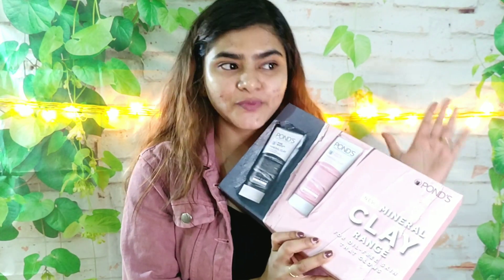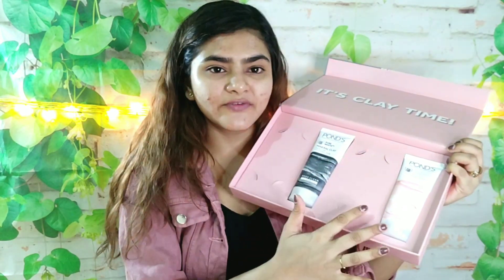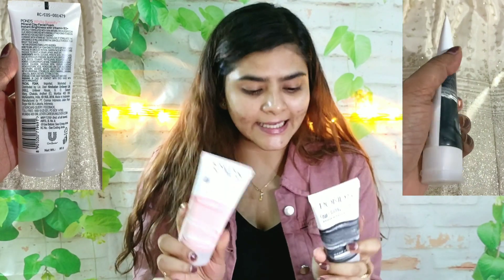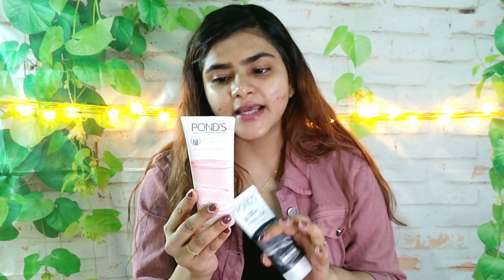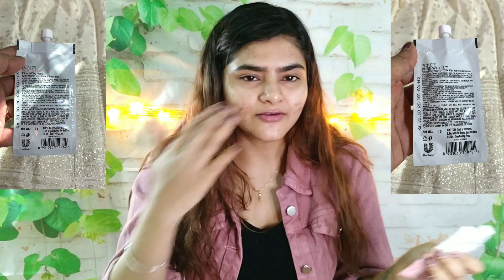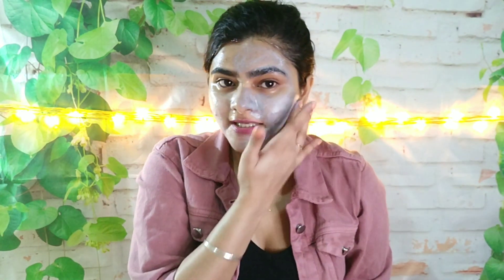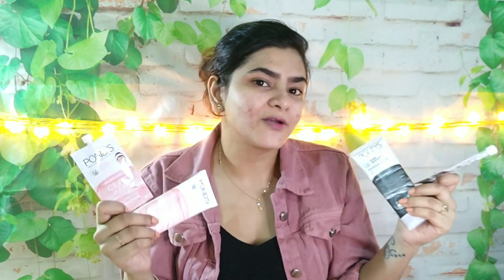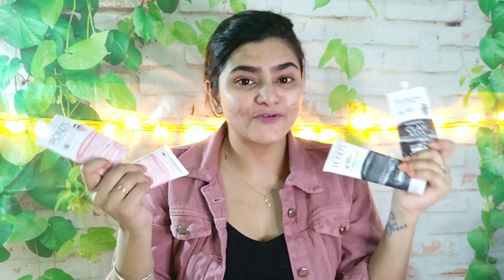POND'S MINERAL CLAY RANGE | SKIN BRIGHTENING | ANTI POLLUTANT | POND'S MINERAL CLAY MASK | RIA DAS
Buy from here 👇

Ponds Pure White Mineral Clay Anti Pollution Purity Face Wash Foam

2X5Qf6Z

Ponds White Beauty Mineral Clay Instant Brightness Facial Wash Foam

3bK6qvY